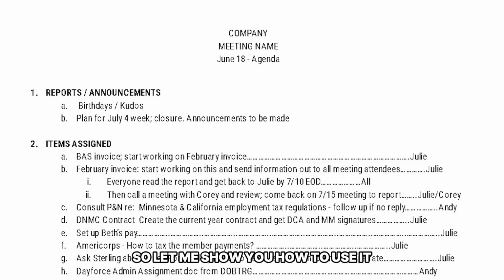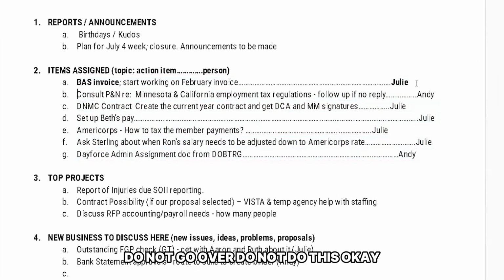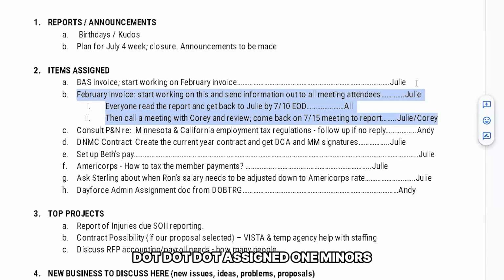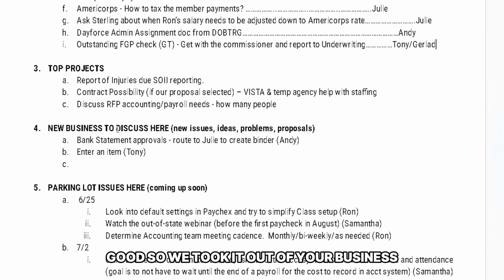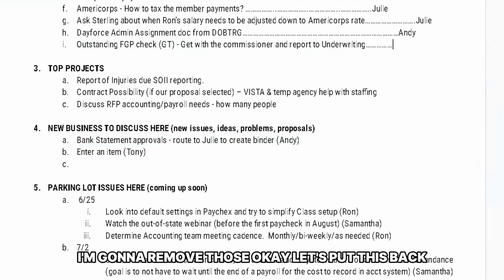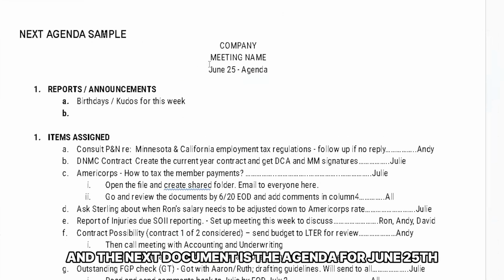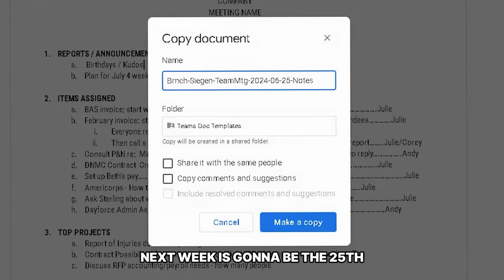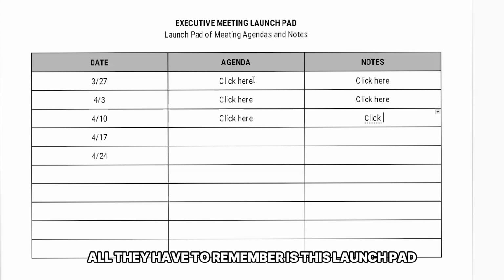Effective Meetings - Part 6 - How to Use the Notes Template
Maurice Velasquez

meeting minutes template
effective meetings
meeting agenda template
how to write minutes of meeting in english
how to run an effective meeting
how to write meeting minutes
minutes of meeting template
effective team meetings
run effective meetings
meeting minutes example
how to conduct effective meetings
how to write minutes of meeting example
how to take meeting minutes
how to write minutes of meeting
effective meeting agenda template